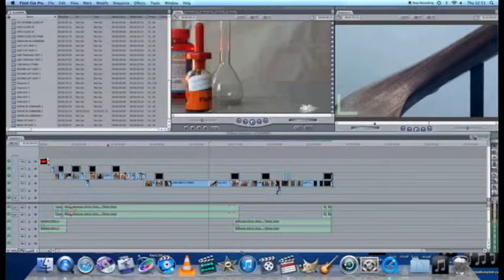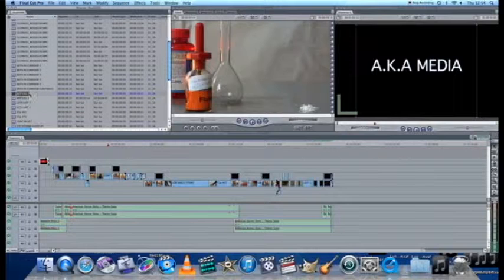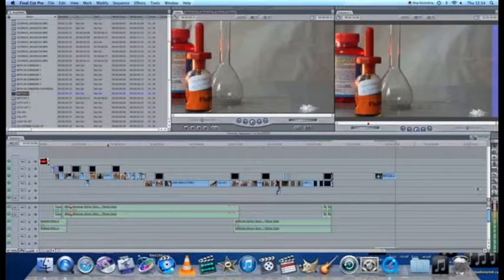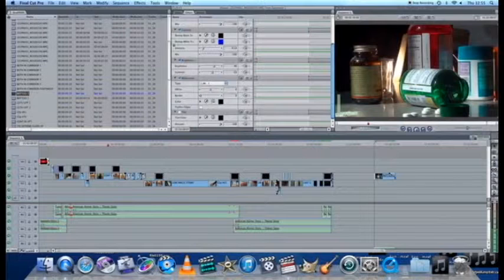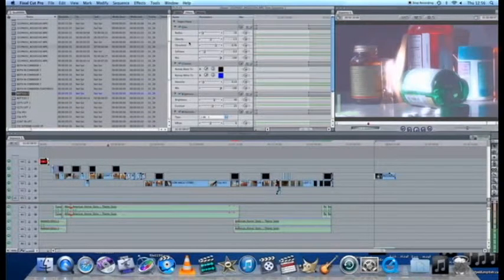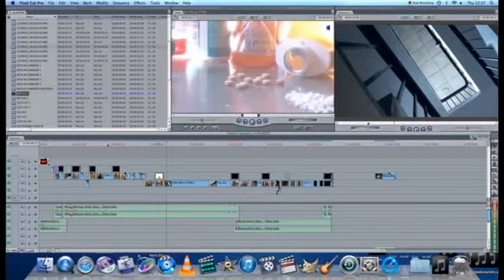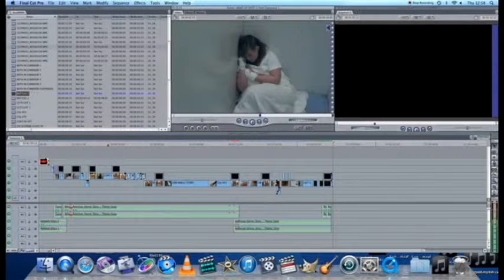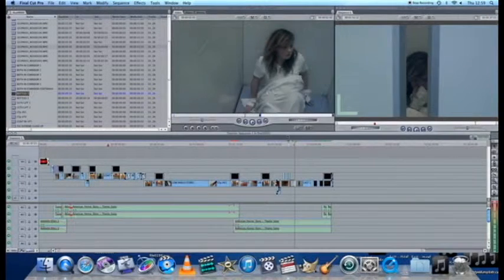Question 6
What Have You Learned About Technologies From the Process of Constructing This Product?